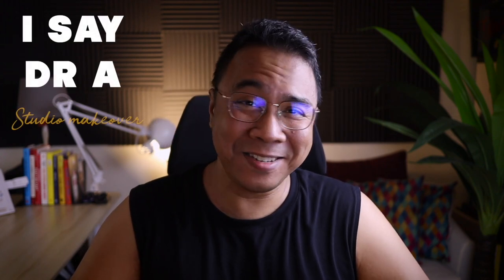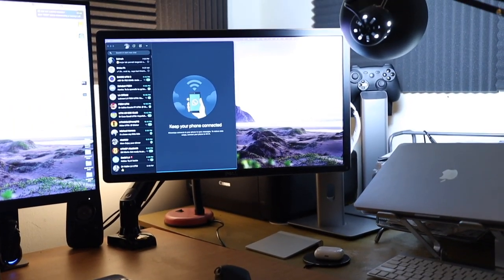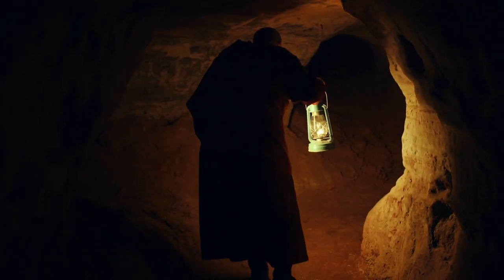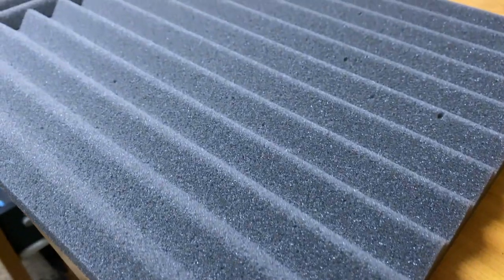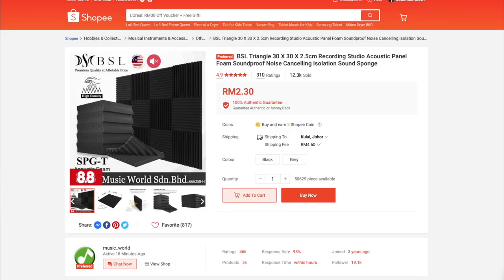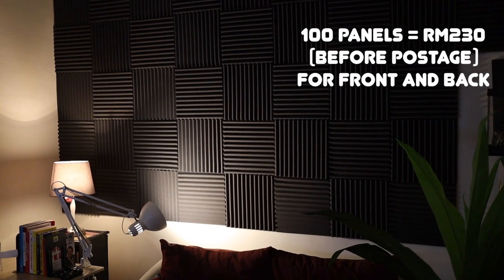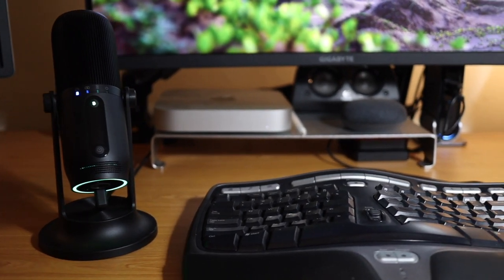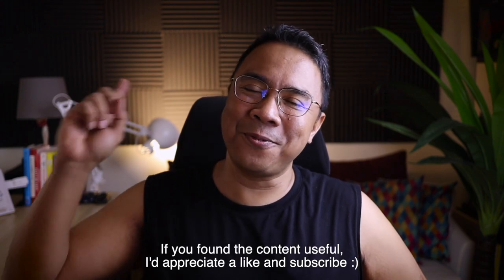Soundproof your room for less that RM300 (USD70)!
(Links to purchase listed below)
Convert your room into a bona fide recording studio or just make it look awesome with these soundproof foam panels!

This is I Say Dr A coming from a new soundproofed studio (renovated using less than RM300 [USD70]), and here are the the things you need:

And if you want quality audio, then one of the best value for money condenser mics you can get right now is the Thronmax MDrill One Pro:

Hope these help!